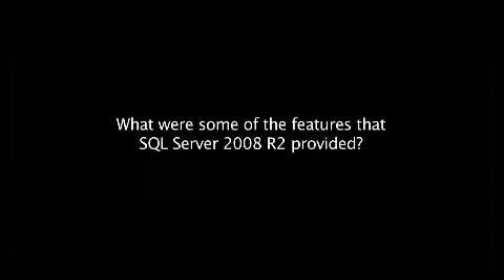Testimonial - BI Reporting Dashboard for Student Performance Management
By engaging WARDY IT Solutions and adopting Microsoft SQL Server 2008 R2 and Microsoft Office SharePoint 2010, John Paul College has been able to influence the content and delivery approaches taken in the classroom by teaching and support staff.  This insight is based on a solution that WARDY IT Solutions delivered, allowing the visualisation and benchmarking of student performance data from internal and external systems.